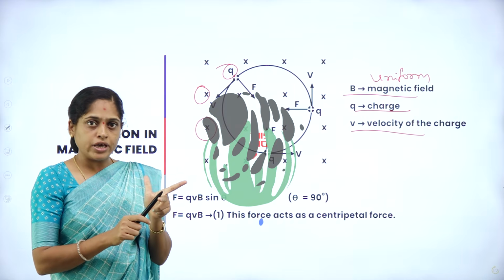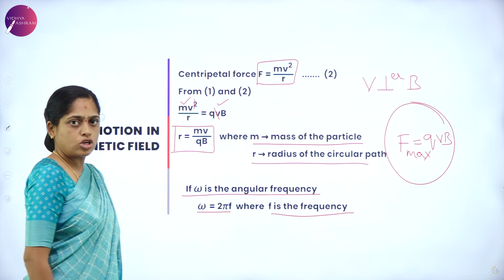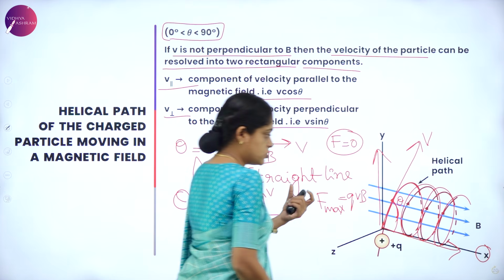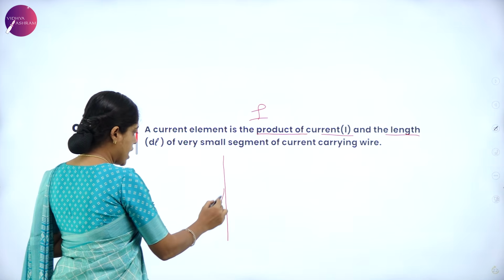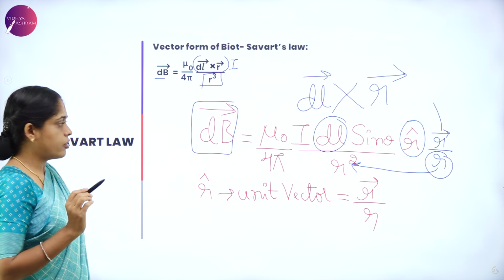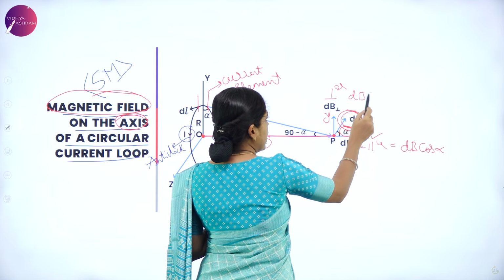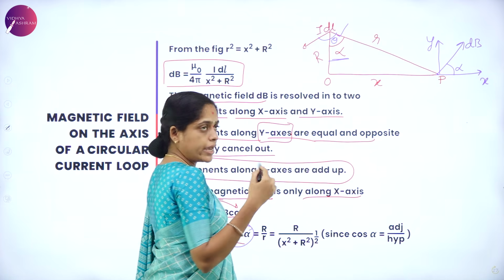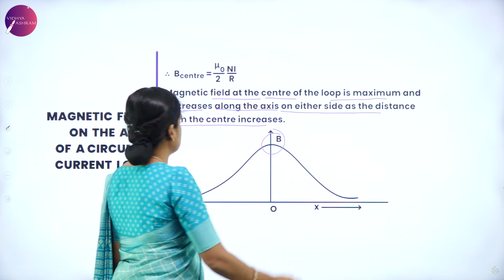DAY 23 | PHYSICS | II PUC | MOVING CHARGES AND MAGNETISM | L2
Class : II PUC
Stream : SCIENCE
Subject : PHYSICS
Chapter Name : MOVING CHARGES AND MAGNETISM
Lecture : 2